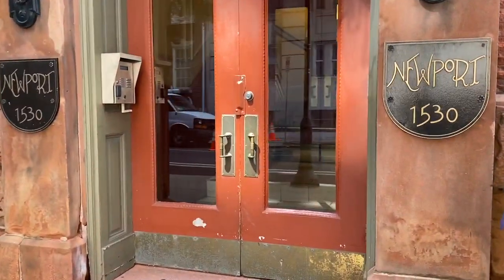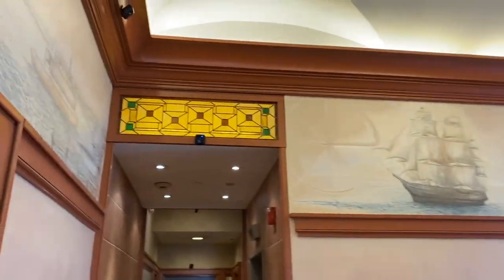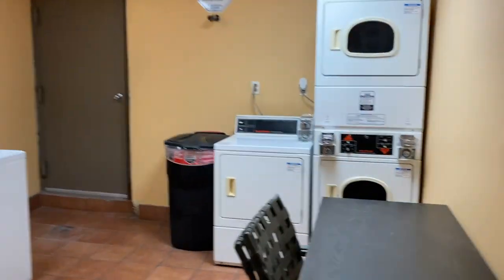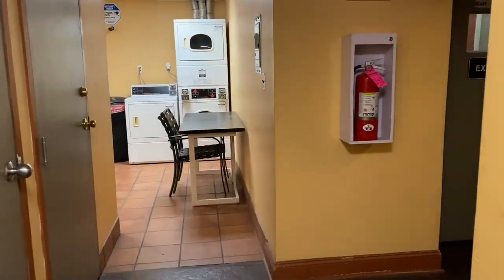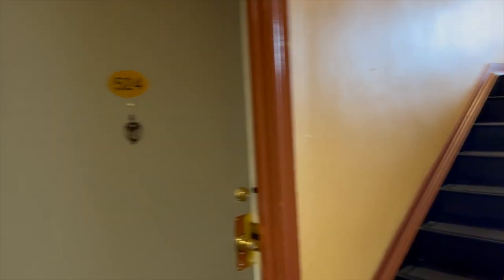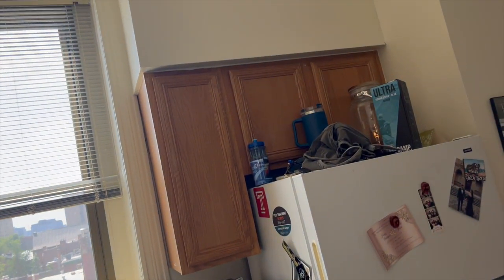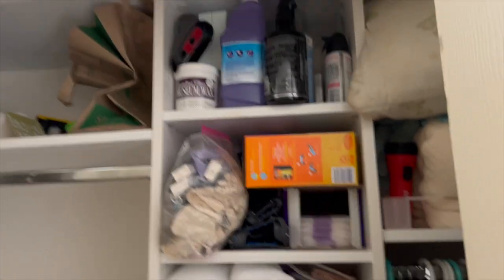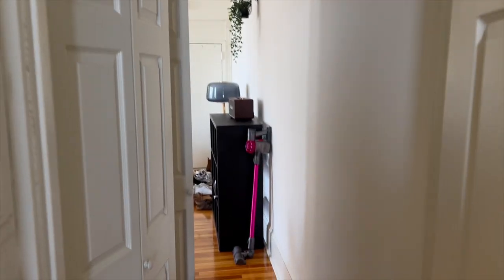Video Tour of 1530 Spruce St Unit 524 - Available for Rent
6/14/24 - This is a video tour of 1530 Spruce Street Unit 524 Philadelphia, Pa 19102.  Available for Rent Starting (7/5/24) or as soon as a prospective resident can move in.